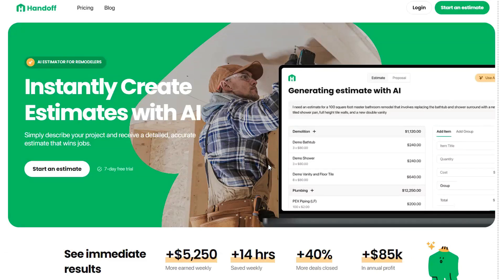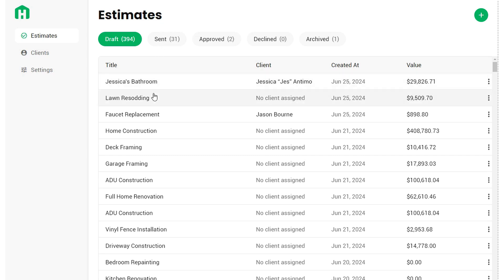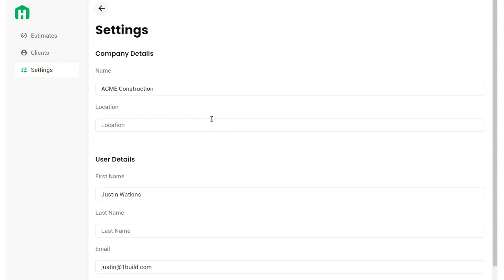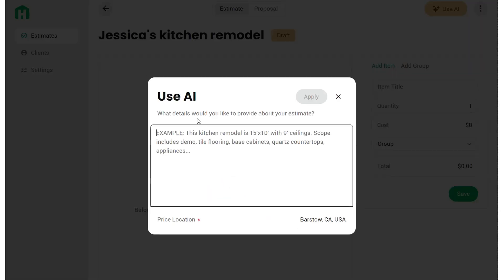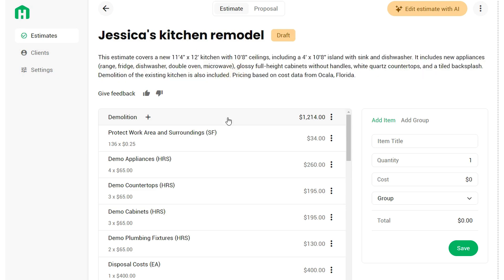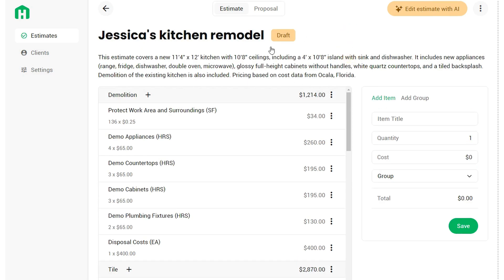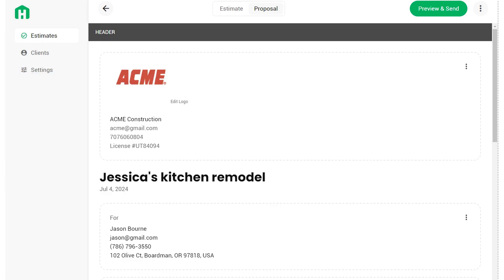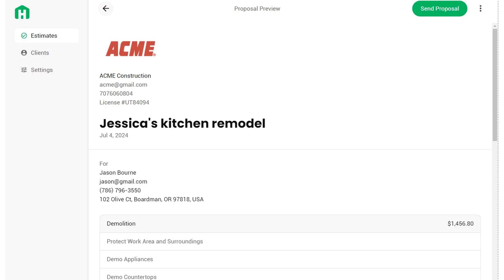Handoff AI Estimating Tool Tutorial: Simplify Your Estimates with AI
Discover how to use Handoff AI, the ultimate estimating app for contractors! Designed as a mobile-first platform, Handoff helps remodeling professionals create accurate estimates on the go—whether you’re at the job site, in your truck, or using the desktop version for a bigger screen experience.

In this video, you'll learn how to:

Access Handoff AI on your computer and navigate the estimates dashboard
Create and manage estimates with the power of AI
Convert estimates into professional proposals for clients
Customize proposals with client details, terms, and attachments
Edit estimates with AI to update labor, materials, and pricing
Send proposals via SMS or email for seamless client communication

Handoff AI simplifies the estimating process for contractors, ensuring efficiency, accuracy, and professionalism in every project. Whether you're remodeling kitchens, replacing finishes, or managing large-scale construction, Handoff has the tools to elevate your business. Watch now to see Handoff AI in action!